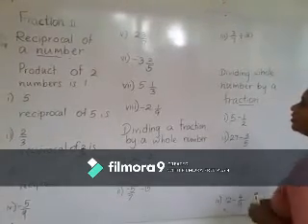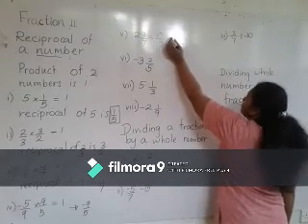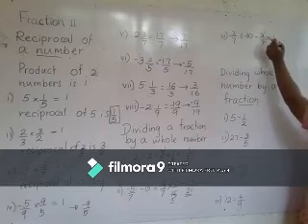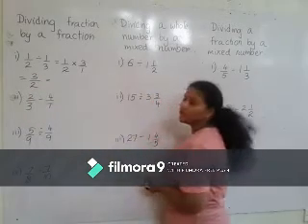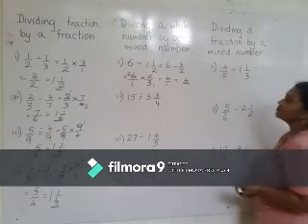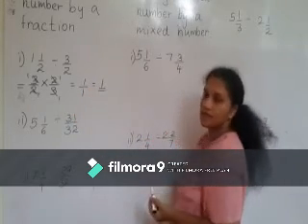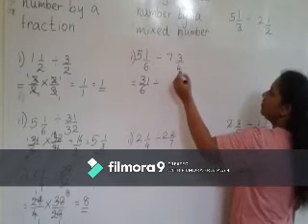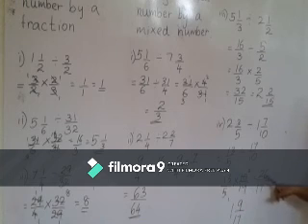Grade 8 Fraction 2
Reciprocal and Division of Fractions